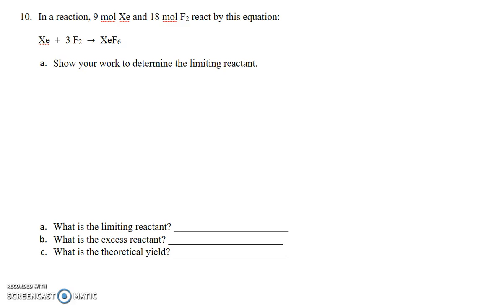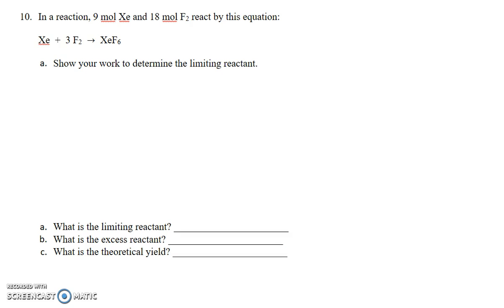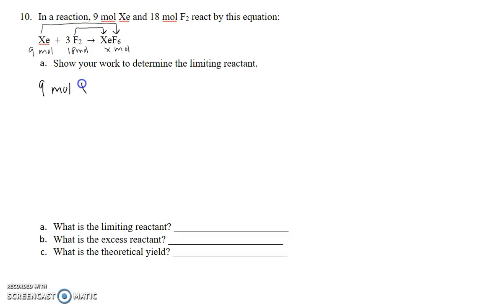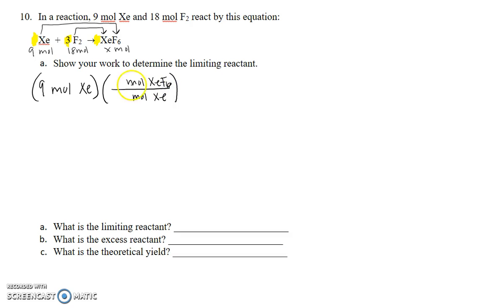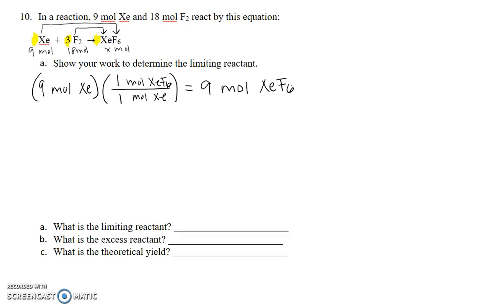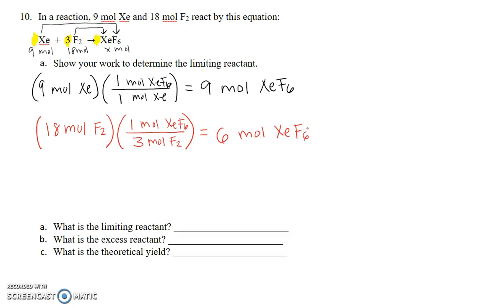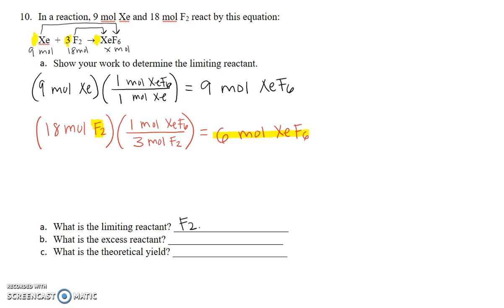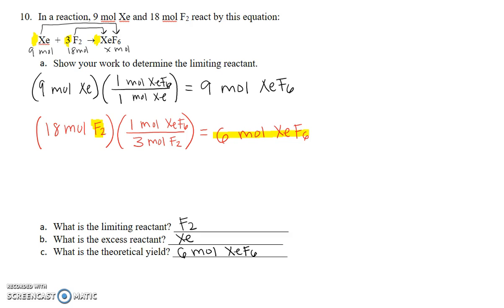Moles to Moles Limiting Reactant